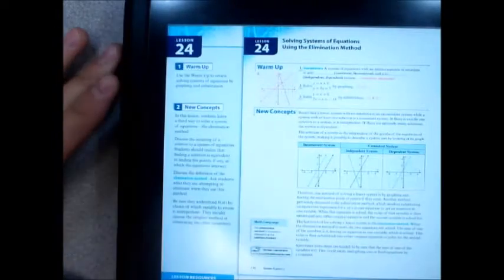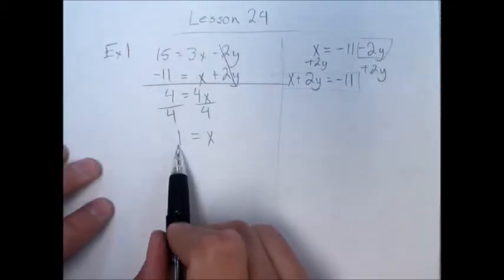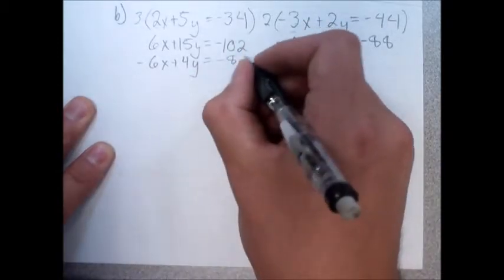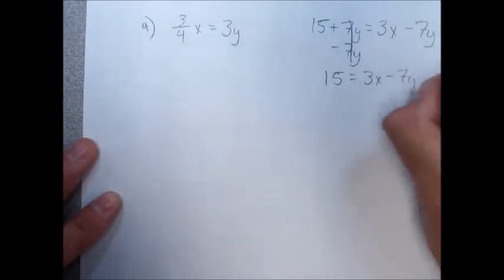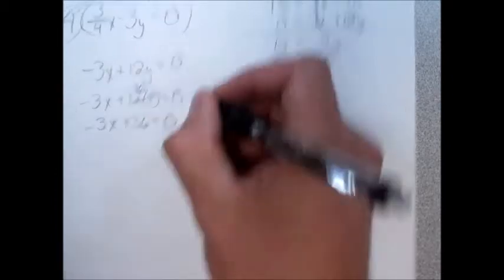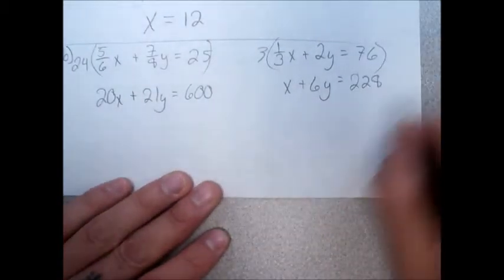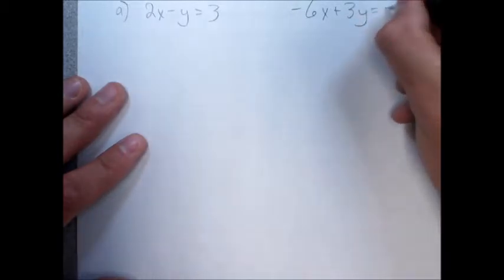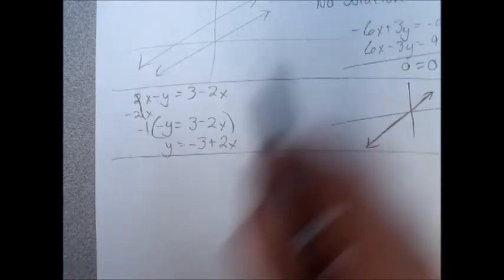Algebra II Lesson 24 Solving Systems of equations Using the Eliminations Method